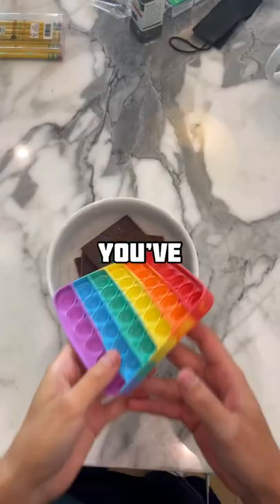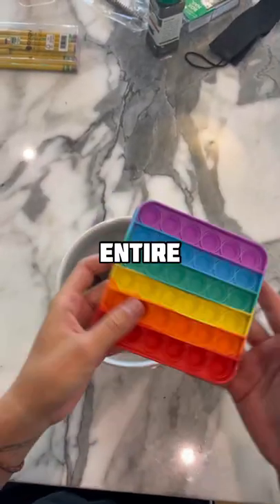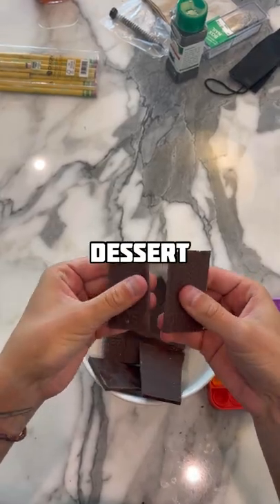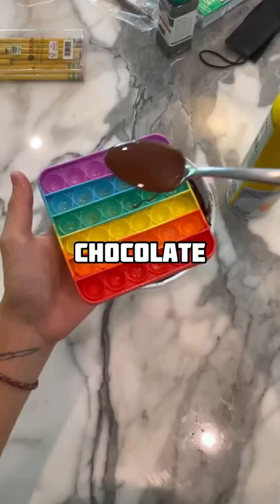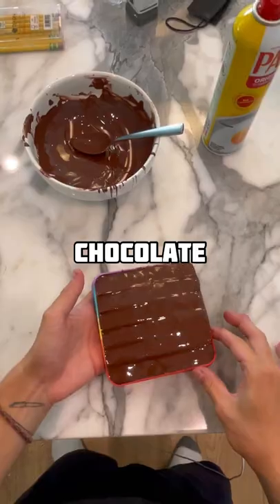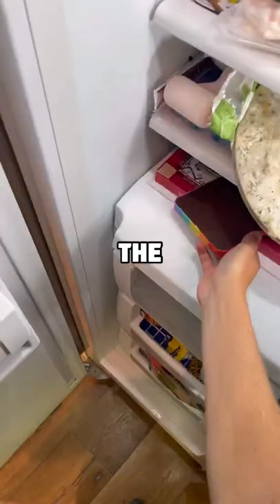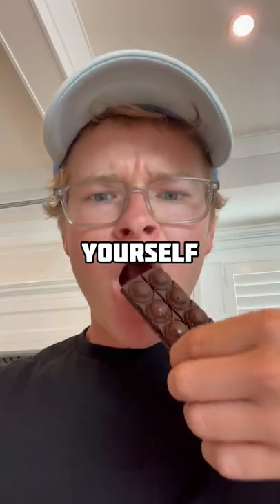Chocolate Pop It!